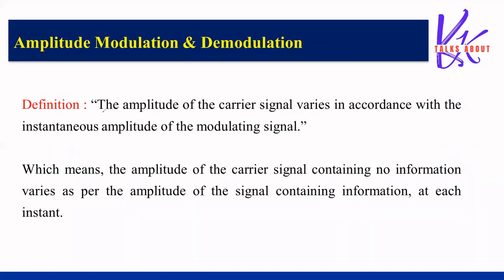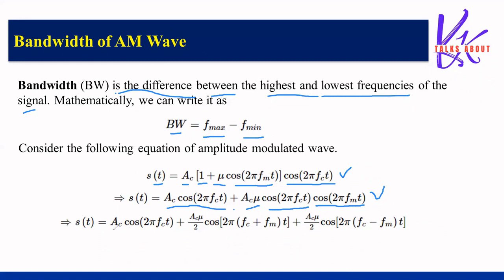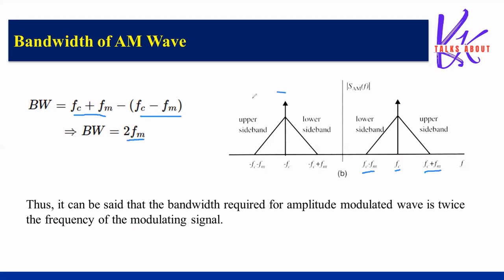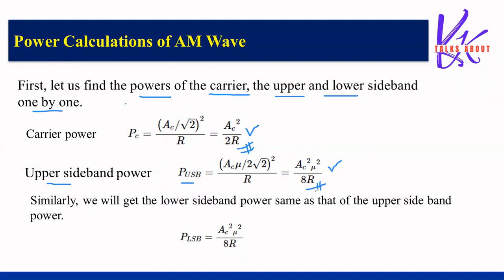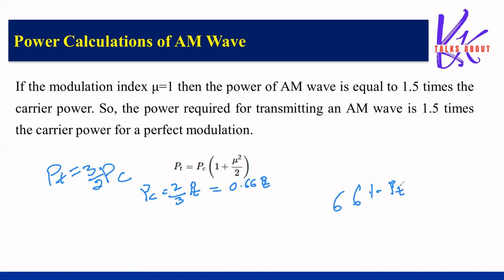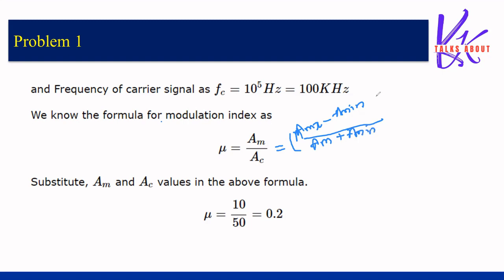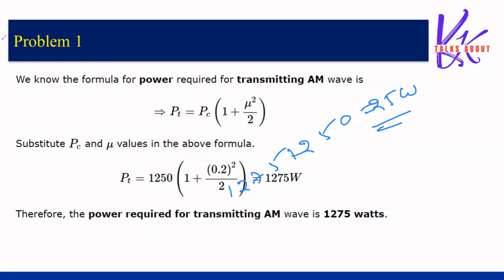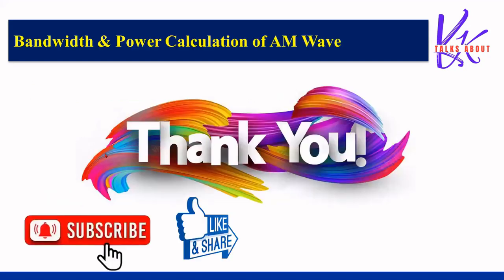Unleashing The Secrets Of Am: Mastering Bandwidth And Power Calculation!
Bandwidth (BW) is the difference between the highest and lowest frequencies of the signal. Mathematically, we can write it as
BW=fmax−fmin

We can see that the bandwidth of an AM signal is twice that of the maximum frequency present in the message signal. variation in amplitude.
 Noise affects the amplitude of signal most so AM is less noise immune. variation in frequency so it has better noise immunity.

The power of the amplitude modulation wave is equal to the sum of powers of the carrier, upper sideband, and lower sideband frequency components.
Consider the following equation of amplitude modulated wave.

 s(t)=Accos(2πfct)+Acμ2cos[2π(fc+fm)t]+Acμ2cos[2π(fc−fm)t]
Power of AM wave is equal to the sum of powers of carrier, upper sideband, and lower sideband frequency components.

Pt=Pc+PUSB+PLSB
We know that the standard formula for power of cos signal is

P=vrms2R=(vm/2–√)22
Where,

vrms  is the rms value of cos signal.

vm  is the peak value of cos signal.

First, let us find the powers of the carrier, the upper and lower sideband one by one.

Carrier power

Pc=(Ac/2–√)2R=Ac22R
Upper sideband power

PUSB=(Acμ/22–√)2R=Ac2μ28R
Similarly, we will get the lower sideband power same as that of the upper side band power.

PLSB=Ac2μ28R
Now, let us add these three powers in order to get the power of AM wave.

Pt=Ac22R+Ac2μ28R+Ac2μ28R
⇒Pt=(Ac22R)(1+μ24+μ24)
⇒Pt=Pc(1+μ22)
We can use the above formula to calculate the power of AM wave, when the carrier power and the modulation index are known.

If the modulation index μ=1
 then the power of AM wave is equal to 1.5 times the carrier power. So, the power required for transmitting an AM wave is 1.5 times the carrier power for a perfect modulation.